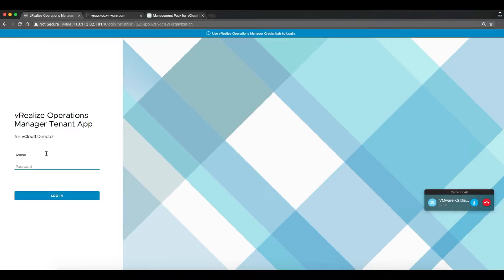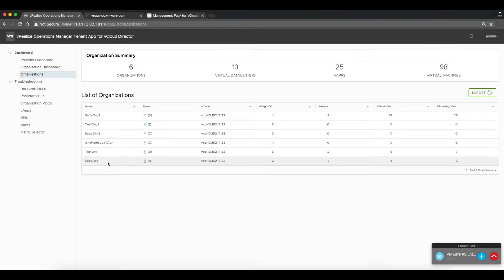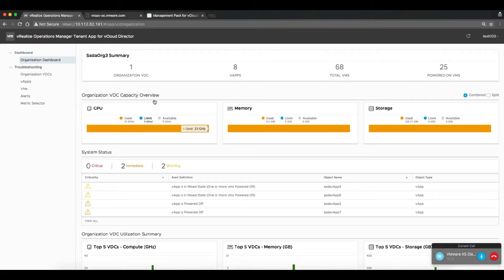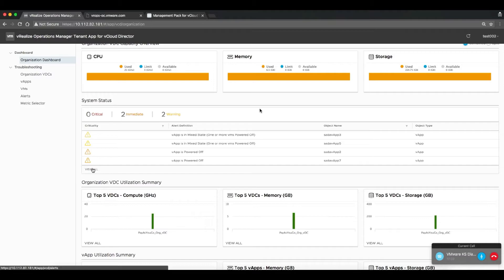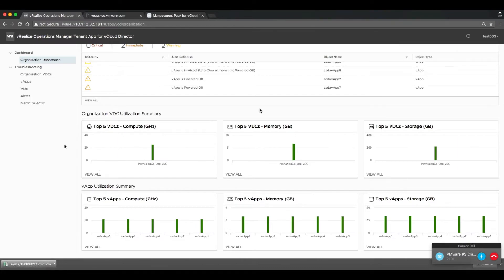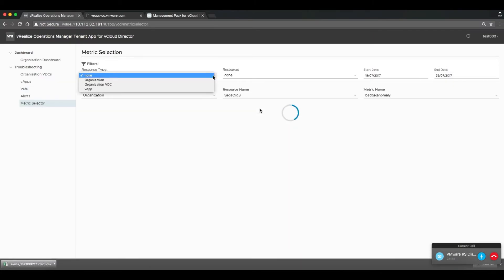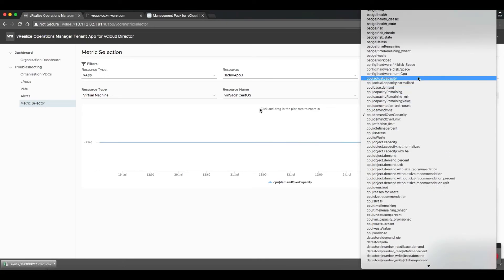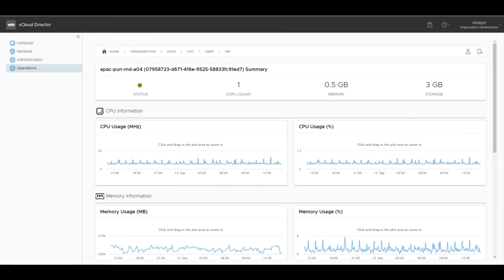vRealize Operations Manager Tenant App for vCloud Director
Video demo and overview of the new vROPs Tenant App for vCloud Director which allows tenant users to view vROPs metrics and data for their organizations environment.